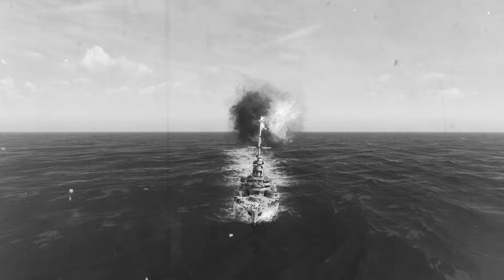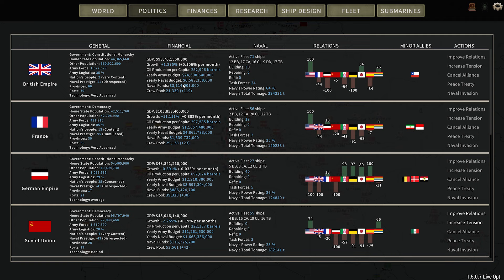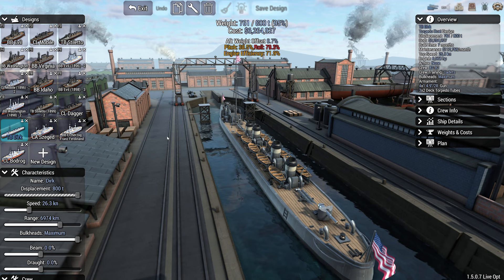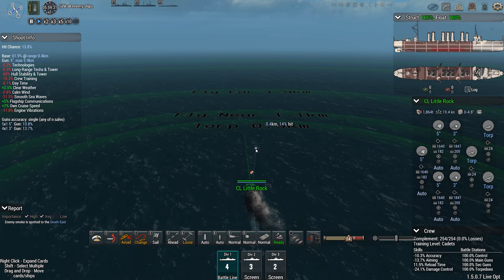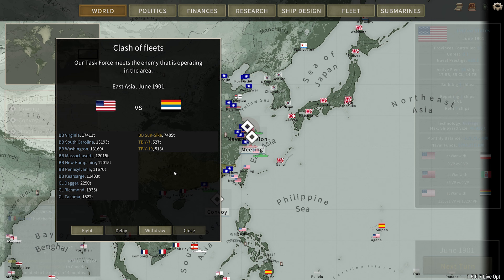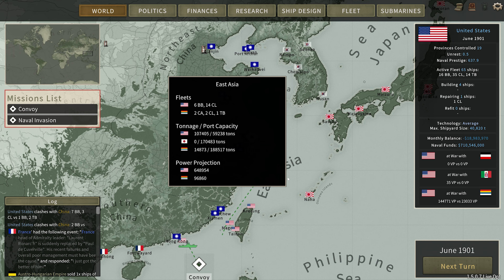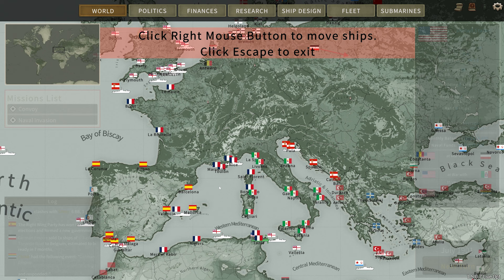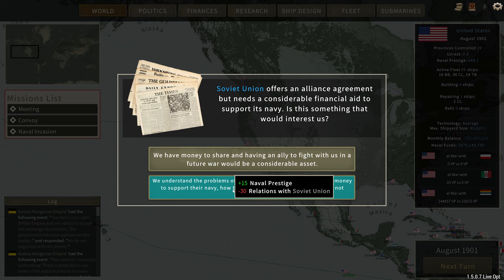We Got Humbled | Ultimate Admiral Dreadnoughts - US Campaign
April 1901. The war with China continues. The Chinese fleet was devastated after they clashed with the might of the US feet. But unbeknownst to the US Navy, the Chinese was about to complete several next generation surface warfare ships. Meanwhile, Tensions have grown to a boiling point in the Mediterranean, simmering with anger and frustration, ready to erupt into a destructive blaze that consumes everything in its path. The world is now at war.

What is Ultimate Admiral Dreadnoughts?
It is an extremely fun game. Beginning in 1890, we get to build our ships, discover new technology, balance the naval budget, participate in global politics, and drive massive battleships!

PC Specs Built by Xidax:
-Lian Li 011 Dynamic EVO XL Tetradon Black case
-MSI Pro Z790-P WiFi Motherboard
-Intel Core i9 6.00GHz processor
-ASUS Pro Ryujin III 360 ARGB Black Cooler
-Xidax 1300w Power Supply
-64GB Patriot Viper Venom DDR5 6000MHz memory
-ASUS TUF Gaming GeForece RTX 4090 24GB GDDR6x GPU
-Lian Li Strimer V2 RGB Sleeve Kit
-10x Corsair QL120 RGB Fans
-MSI Spatium M480 PRO PCIe 4.0 NVMe M.2: 2TB Main Drive
-Xidax Performance NVME m.2 SSD: 4TB storage drive
-ASUS ROG Strix Flare Keyboard
-Razer Deathadder v2 mouse
-HyperX Cloud Stinger S Headset